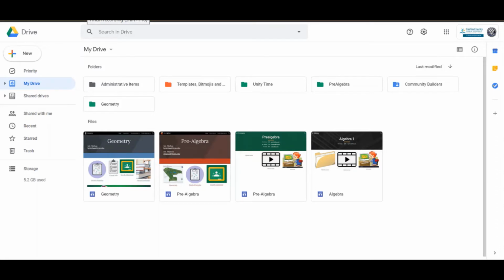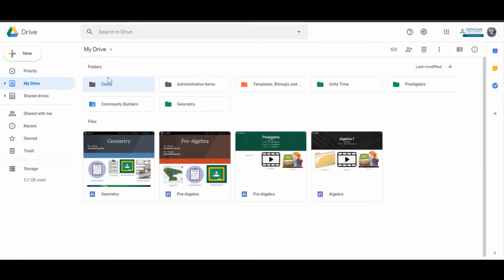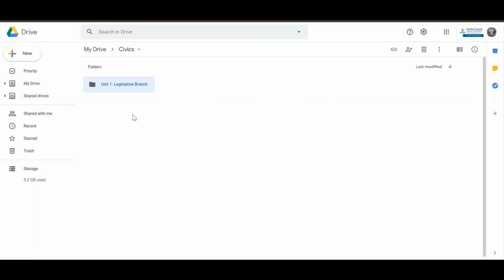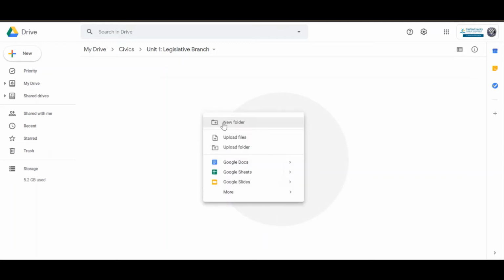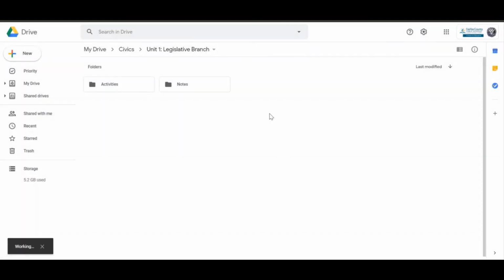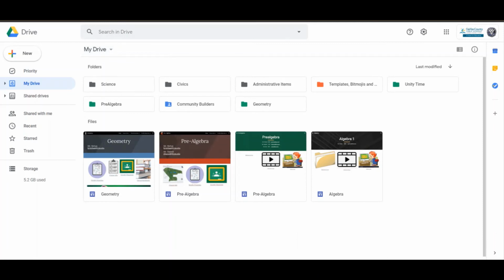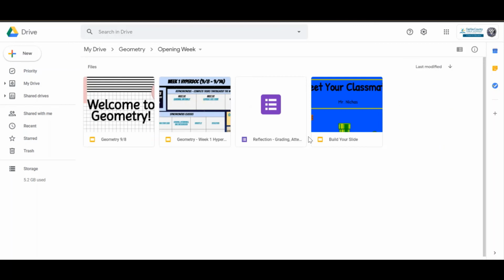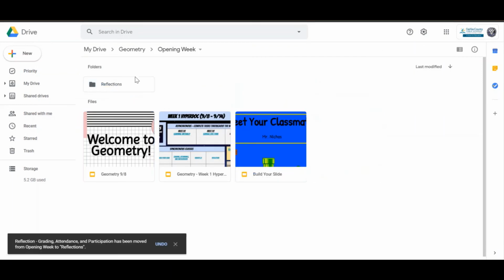Google Drive Organization